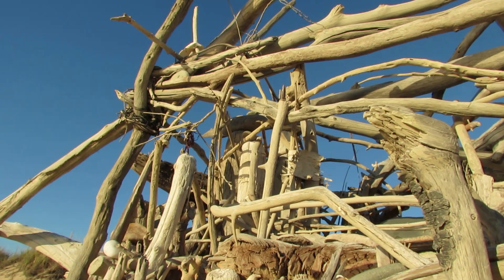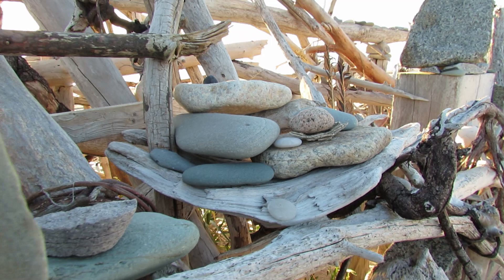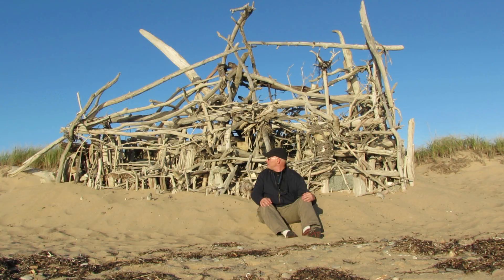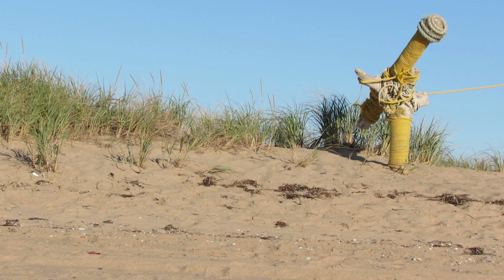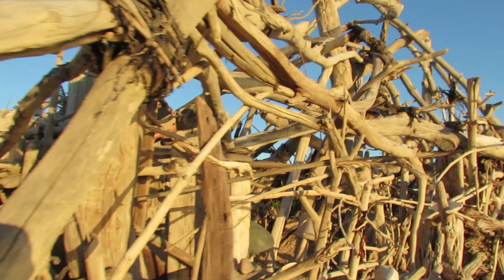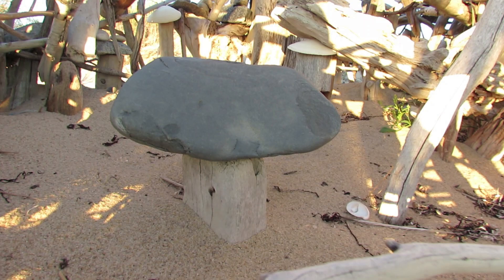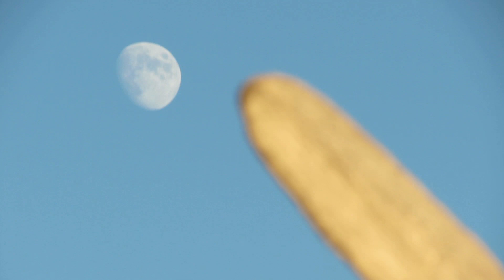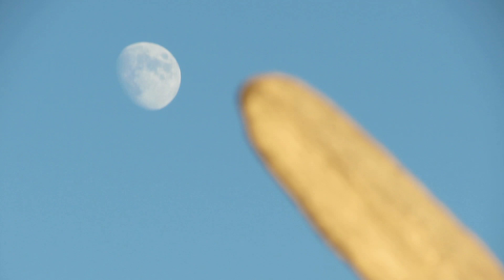Epic beach sculpture in P'town!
On today's CapeCast: Check out the giant, amazing and gnarly driftwood sculpture at Herring Cove Beach in P'town--with the big storm coming it's days may be numbered!